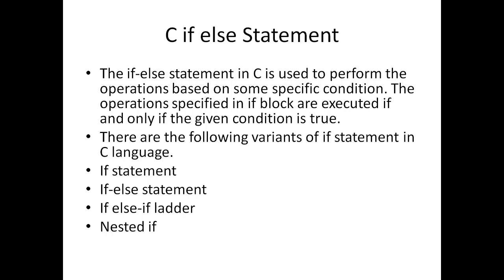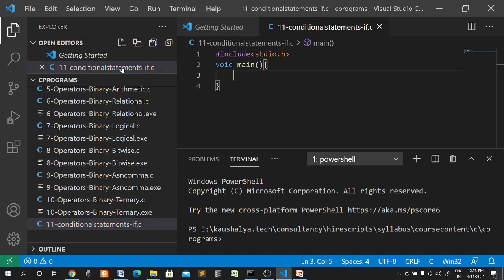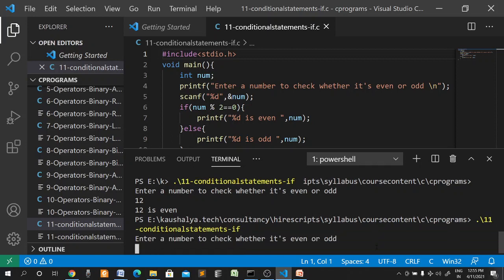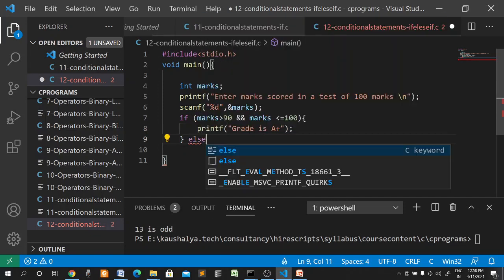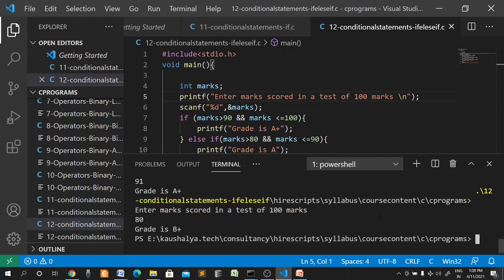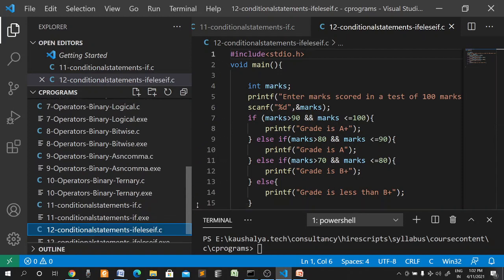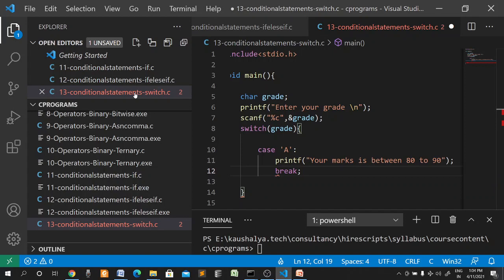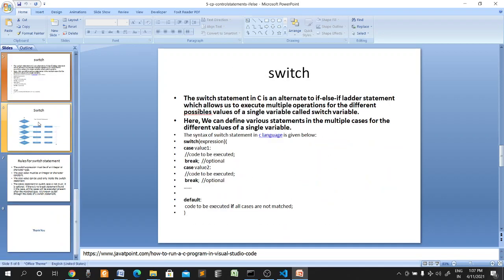5 - Control Statements